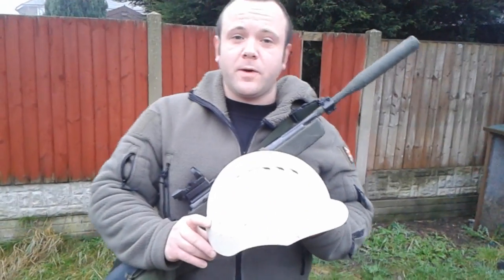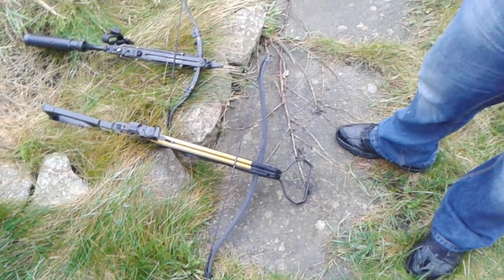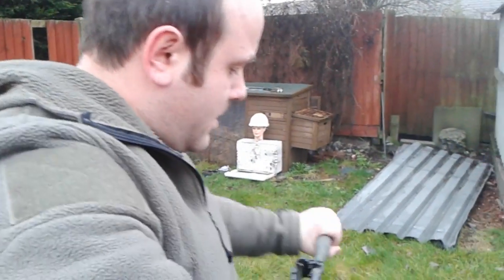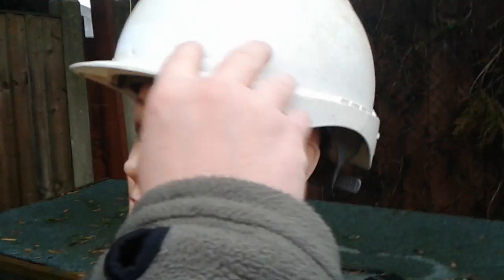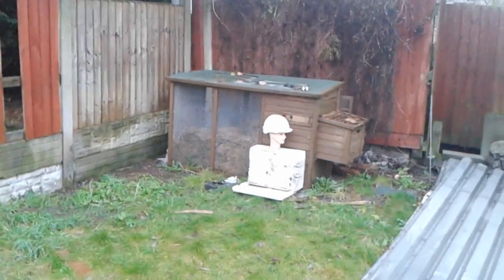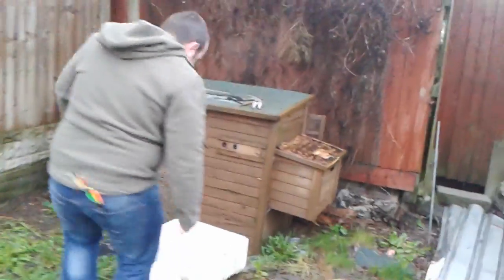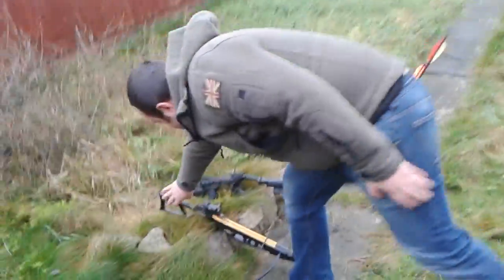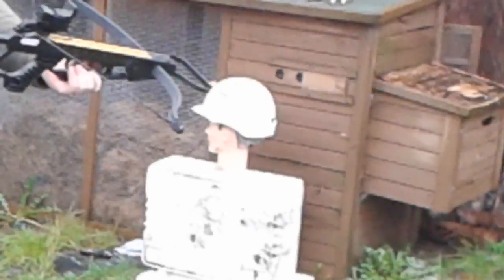Hard hat ballistic test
Testing a construction site hard hat against common uk weapons.